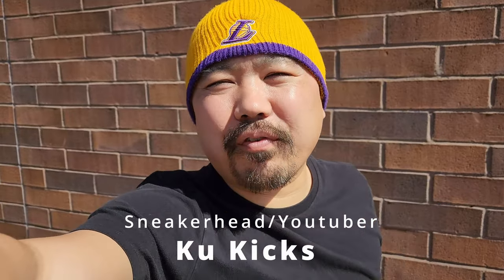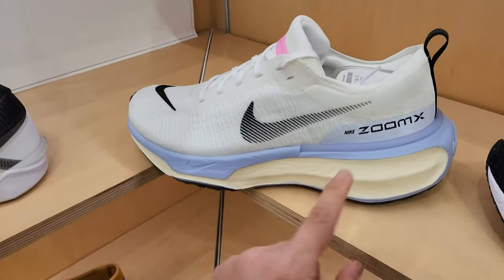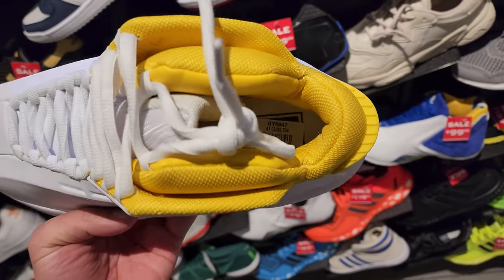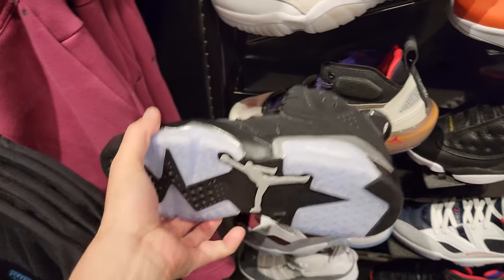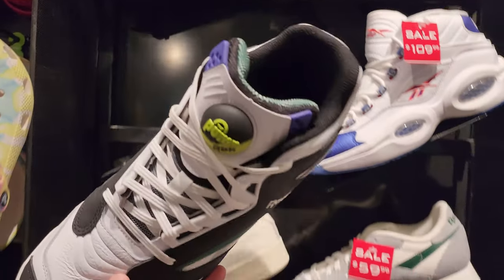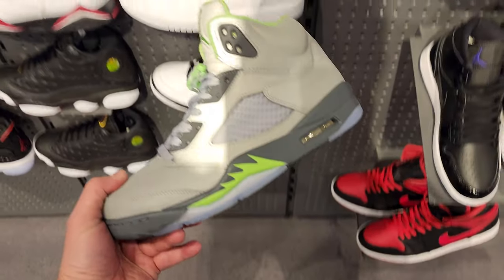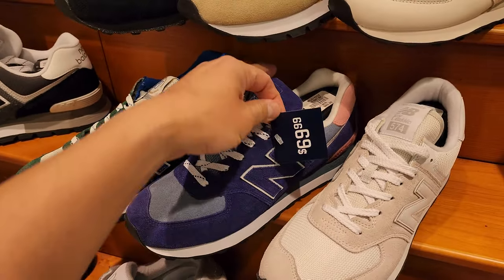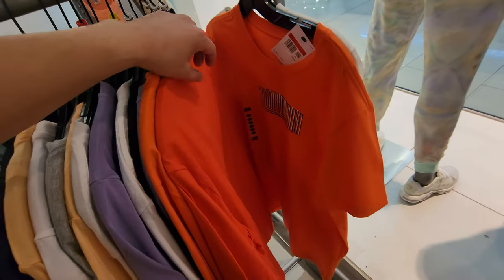Nike Retail Shop & More Sneaker Shops!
Glendale Galleria is always worth visiting. This mall has so many sneaker shops and there is a Nike retail shop just steps away. The Nike retail shop is all about the returns but the sneaker shops at the Glendale Galleria def seem to get some good stock.

Nike By Glendale Americana
837 Americana Way Suite D-11

Glendale Galleria Mall
100 W Broadway